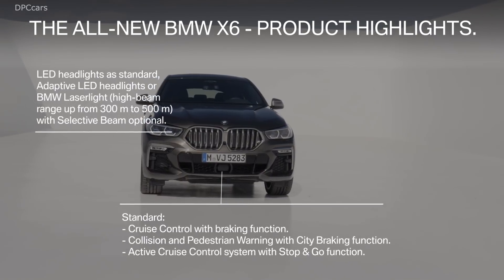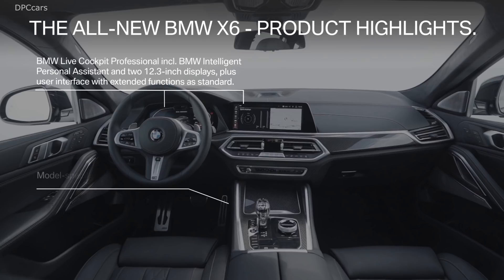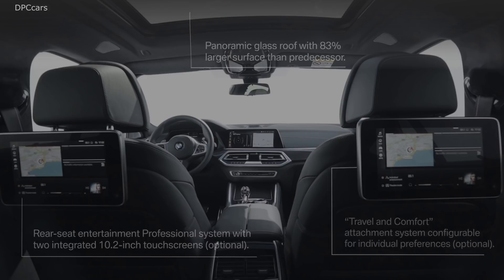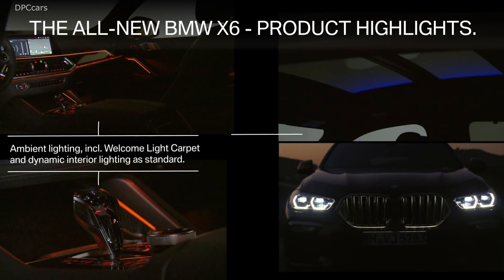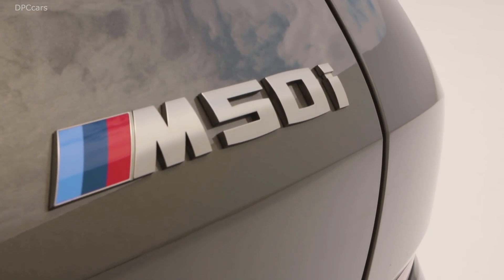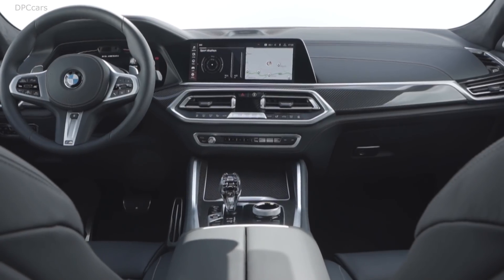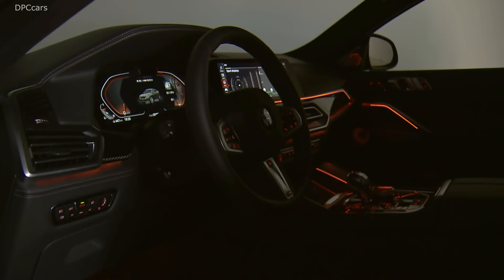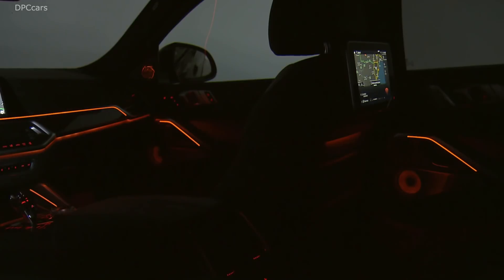2020 BMW X6 Highlights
The new BMW X6 blends the agile and versatile driving properties of a Sports Activity Vehicle with the head-turning looks of a coupe. The third-generation X6 employs a clean, exclusive design language to underscore its confident and commanding appearance. And advanced powertrain and chassis technology teams up with a wealth of innovations to deliver a uniquely sporting yet also luxurious driving experience. Like its predecessor, the new BMW X6 will be produced in the US at BMW Group Plant Spartanburg. The market launch will begin in November 2019.

The new platform does mean new powertrains, though. The entry-level sDrive40i and xDrive40i models make do with BMW's twin-turbocharged 3.0-liter inline-six, producing 335 horsepower (249 kilowatts) and 330 pound-feet (447 Newton-meters) of torque. Those numbers represent a modest 33 hp (25 kW) and 35 lb-ft (47 Nm) increase over the outgoing version. To 60 miles per hour (96 kilometers per hour), it takes the sDrive model 5.2 seconds, while the xDrive version gets there in 5.3 seconds.

 The more-powerful X6 M50i model gets BMW's twin-turbocharged 4.4-liter V8 instead. Here, that engine produces 523 hp (390 kW) and 553 pound-feet (750 Nm) of torque, an increase of 78 hp (58 kW) and 74 lb-ft (100 Nm) over its predecessor. It takes the X6 M50i just 4.1 seconds to hit 60 (0.5 seconds better than its predecessor), and it will continue on to a limited top speed of 155 miles per hour (249 kilometers per hour). And if you spec it with the factory trailer package, the X6 can tow up to 7,200 pounds (3,265 kilograms).